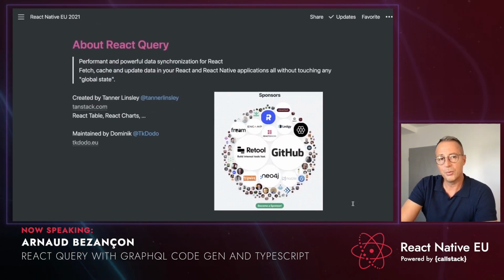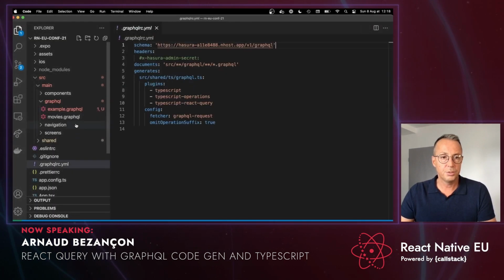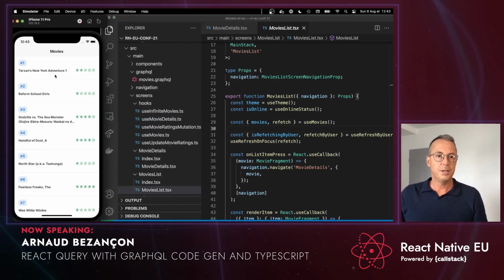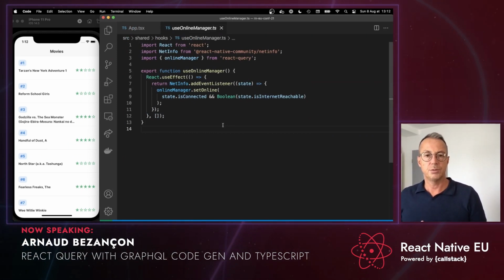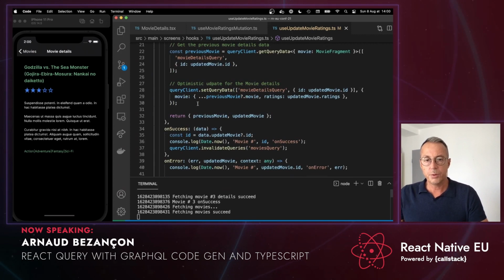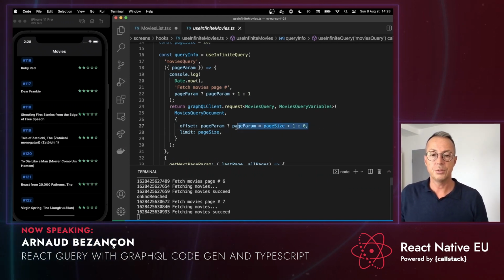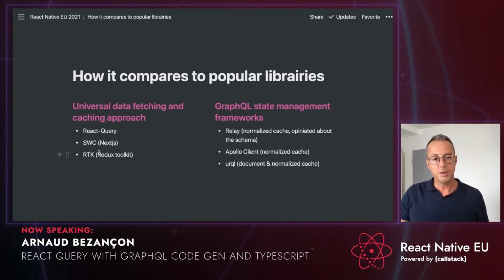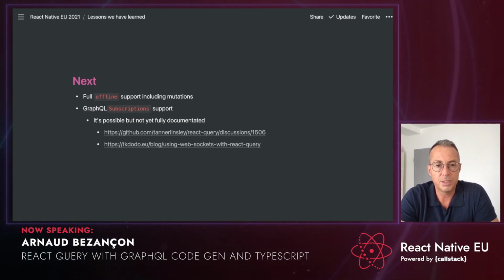React Native EU 2021: Arnaud Bezançon - React Query with GraphQL code gen and Typescript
Abstract:
React Query is gaining attraction among React Native developers with its great DX and ecosystem.

During this talk we will explore all the features, tools and use cases that have been implemented in our last React Native app version in production and how it compares to Apollo Client and other popular GraphQL libraries.

- Stale-While-Revalidate concept
- Using GraphQL code generator to generate the Typescript types and custom hooks for the React Query operations
- Automatic re-fetch on screen focus, mutations and network status change
- Flat list with infinite queries
- React Suspense and Error boundaries support
- Cache persistence in the Async storage

We'll conclude with the lessons we have learned and other React Query features we plan to use in the future.

About the speaker:
Arnaud creates low code application development platforms to address business process complexity. These solutions are used worldwide to implement critical enterprise workflows as new product creation, directorship management, people mobility, artist contract management and global clinical survey.

He regularly organizes R&D sessions and company retreats in different countries (FR, ES, PT, UK, IT, DE, MO, IN). During these sessions they explore new technologies and architectures (front-end and back-end frameworks, Cloud and Edge ecosystems) and create prototypes and Proof Of Concepts.

He has been leading the development of React Native with GraphQL app since 2017. DX is his passion.

Additional links:
Link to the Github repo that contains the React Native Demo app source code: